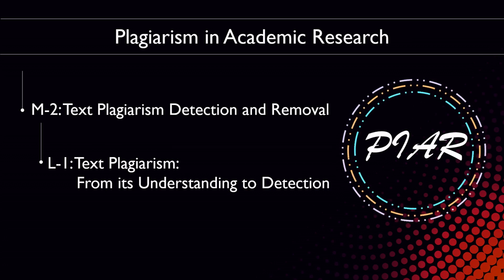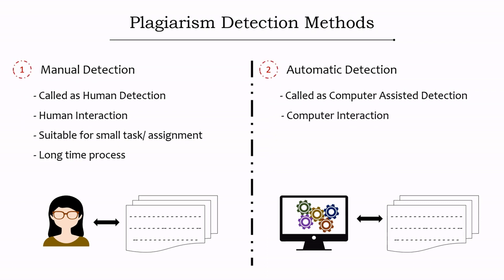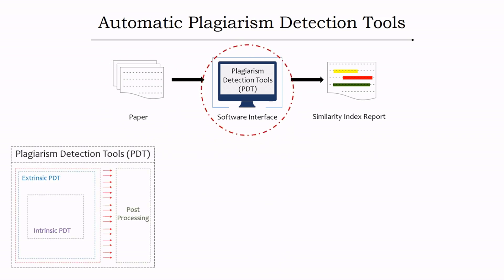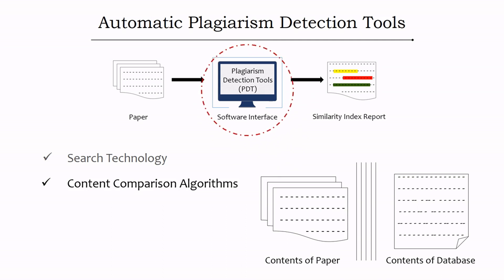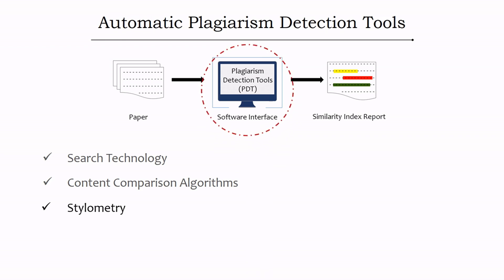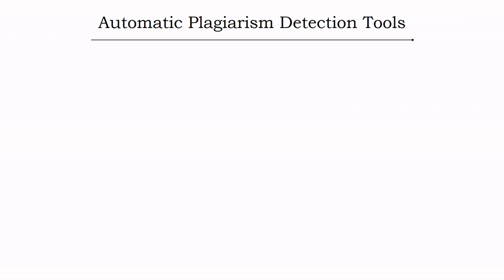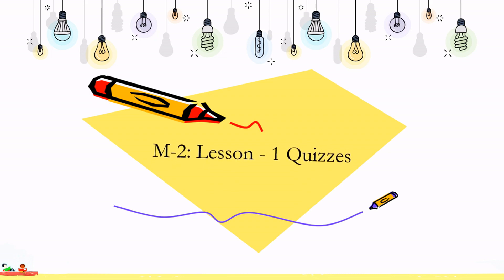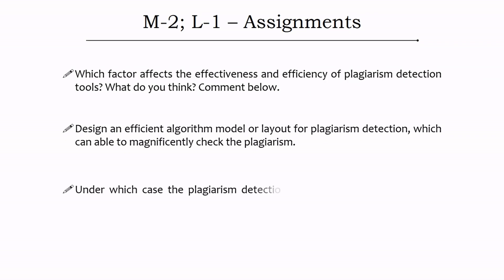Text plagiarism - From its understanding to detection [M2L1]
This lecture explains the true meaning of text plagiarism along with plagiarism detection methods and available detection tools. The working mechanism of automatic plagiarism detection system is discussed and most specifically the merits and demerits of automatic detection is elaborated. Also, test your learning by taking the quiz and do the assignment as your own.

Plagiarism Detection System Test 2013 Results (Prof. Dr. Debora Weber-Wulff et.al):
[English Version]-

❋LECTURE DETAILS❋
Module 2: Text Plagiarism Detection and Removal
Lesson 1: Text plagiarism – From its understanding to detection

❋TIMESTAMPS❋
0:00 Intro & Welcome to M2L1 overview
0:28 What is text plagiarism? And What comes under text plagiarism?
2:02 Available plagiarism detection methods: Manual detection and Computer assisted detection
3:29 Plagiarism detection tools: outline
4:04 Working mechanism of automatic plagiarism detection tools
13:06 Available automatic plagiarism detection tools in scholar market: Fee and paid plagiarism detector
14:24 Plagiarism detection system test - Partially useful, Marginally useful and Useless plagiarism detection tools for academic purposes
15:55 Merits and demerits of automatic plagiarism detection tool
16:57 M2L1 Quizzes
19:27 M2L1 Assignments
19:55 Thank you

❋PIAR COURSE HOME❋

❋COPYRIGHT❋
Except as otherwise noted, the content of this channel is belongs to Lalatendu Bidyadhara Kumar Barik. The content is created, written, narrated and produced by Lalatendu Bidyadhara Kumar Barik.